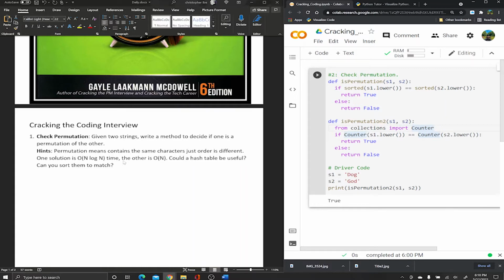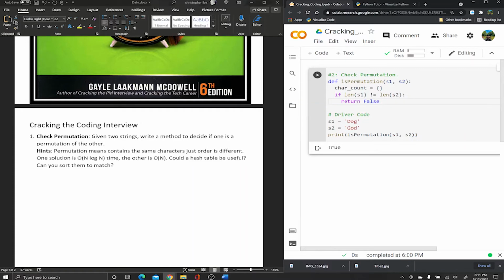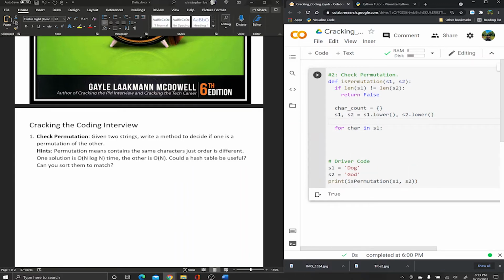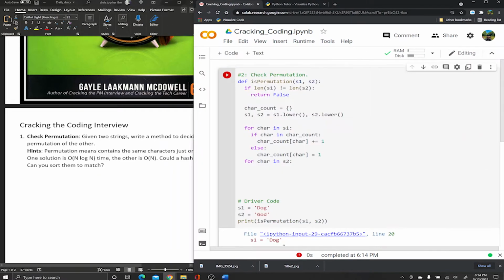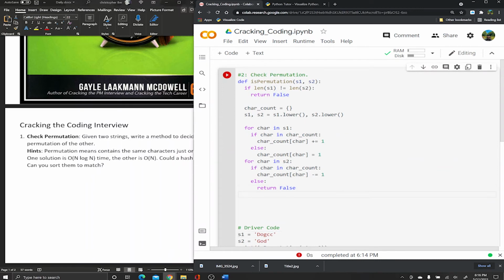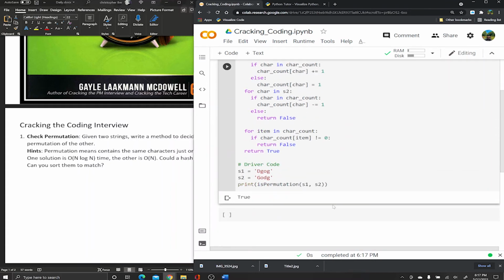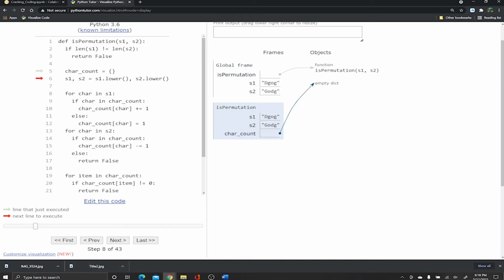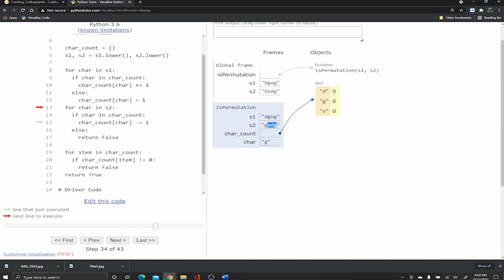Check Permutation or Anagrams Between Two Strings {Using a Hash-map / Dictionary}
In this episode, we solve Cracking the Coding Interview Problem #1.2: Check Permutation, where we are given two strings and tasked to find out if the strings are permutations or anagrams of each other. We solve it this time using a hashmap/ dictionary. Watch and enjoy.

Check Permutation: Given two strings, write a method to decide if one is a permutation of the other.
Hints: Permutation means contains the same characters just order is different. One solution is O(N log N) time, the other is O(N). Could a hash table be useful? Can you sort them to match?